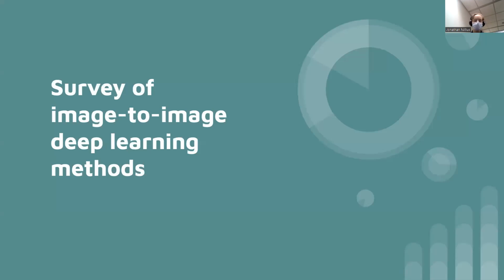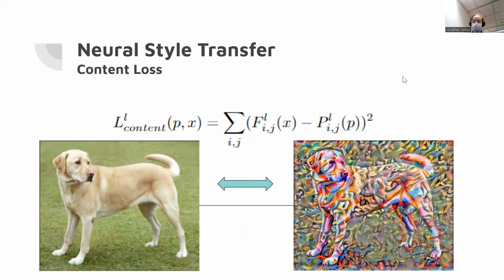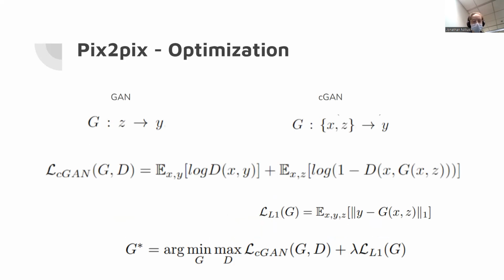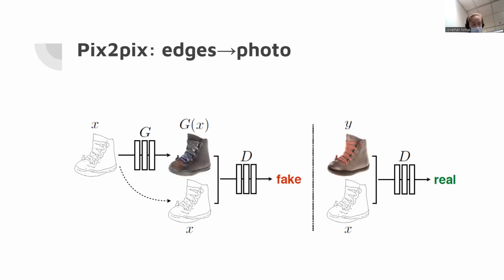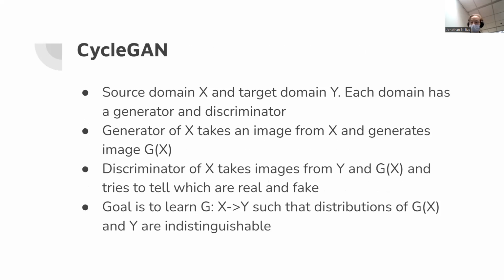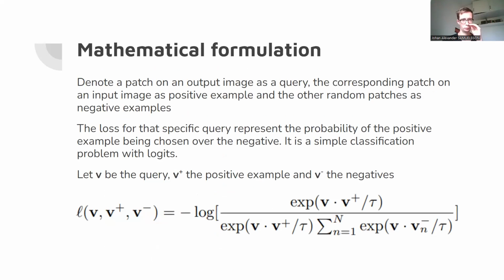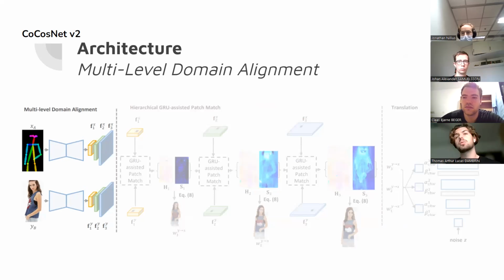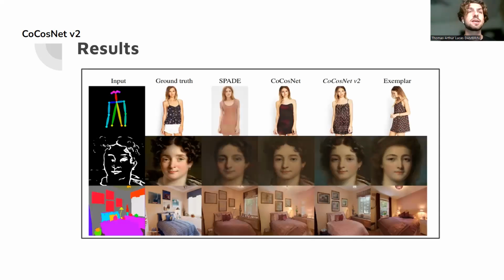COMP5212 Machine Learning: A survey of image-to-image deep learning methods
In this video, our team will discuss 4 different image transformation techniques based off of deep neural networks. The covered methods are Neural Style Transfer, Pix2Pix, CycleGan and CoCosNet.